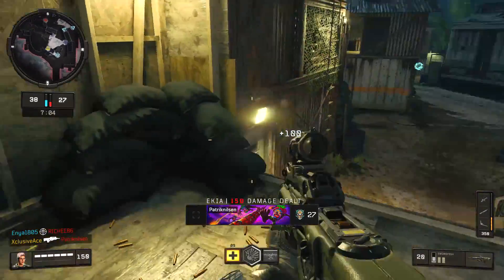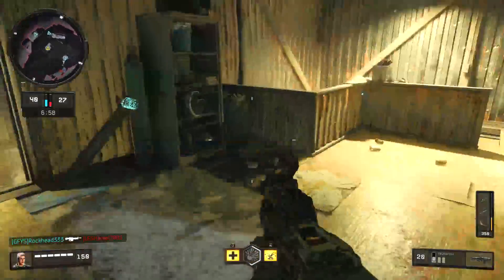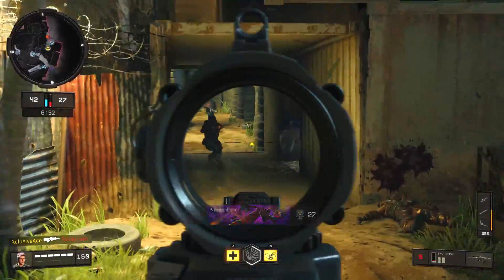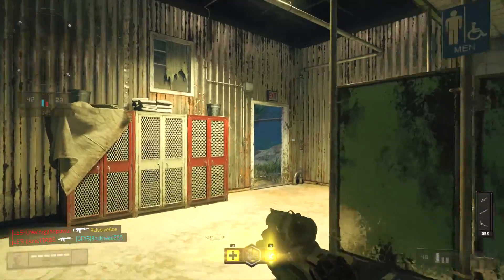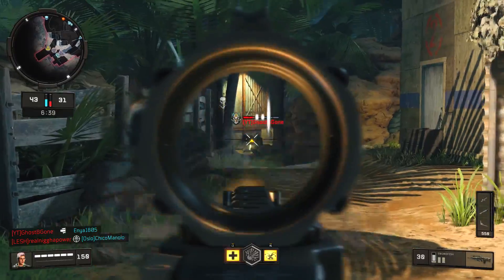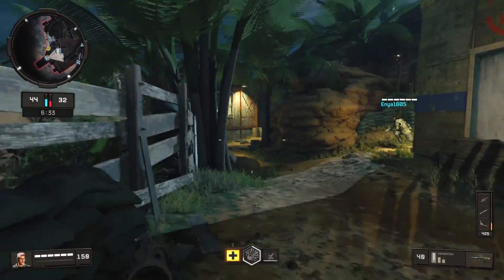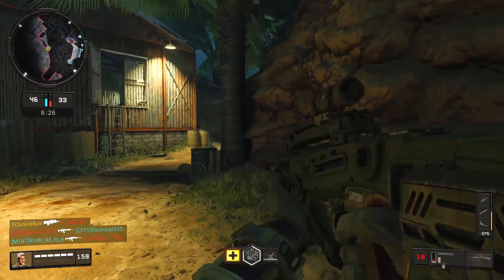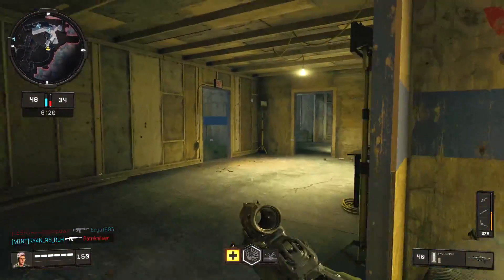Huge Armor Nerf + Concussion/Cluster Nerf Details! (Blackout)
Today I chare the details as well as before and after comparisons of the big changes that came to Blackout with today's update. What are your thoughts on these changes?